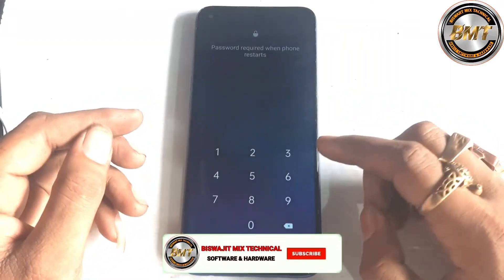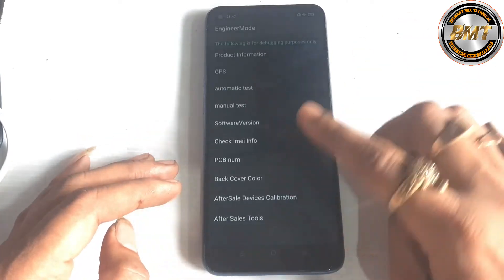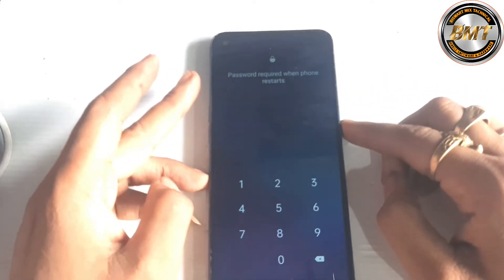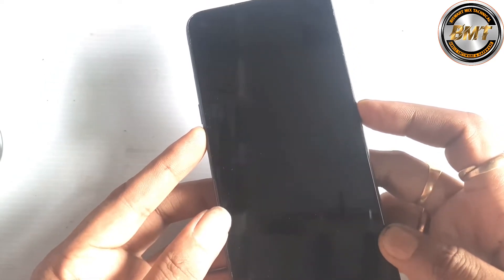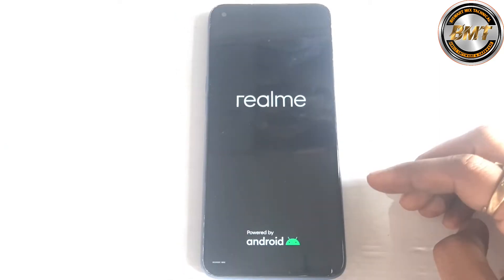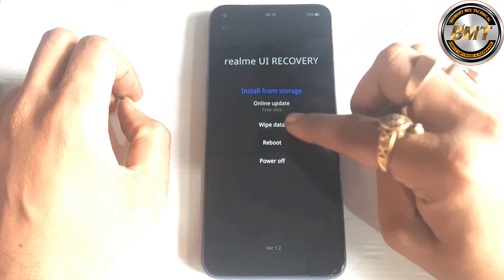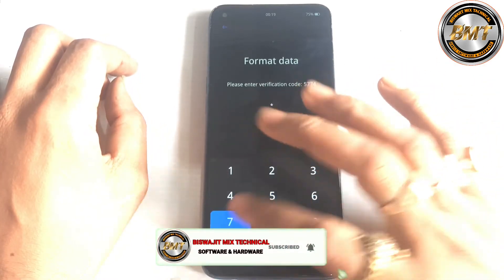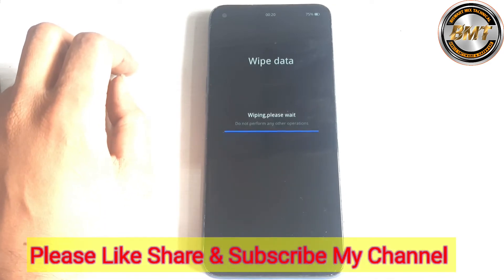Realme 6 RMX2001 Hard Resat l Realme 6 pin/Pattern/Password Remove l RMX2001 Game Over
Realme 6 RMX2001 Hard reset,
Realme 6 password unlock,
Rmx2001 pin/Patten/password unlock,
Realme 6 game over